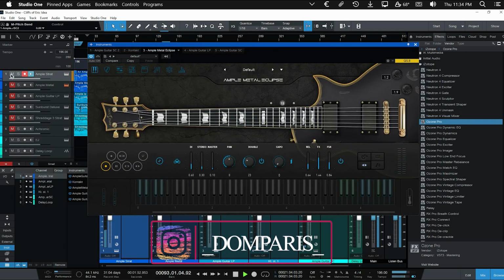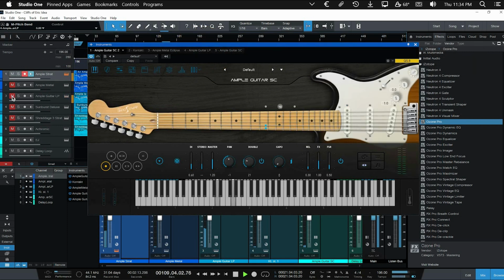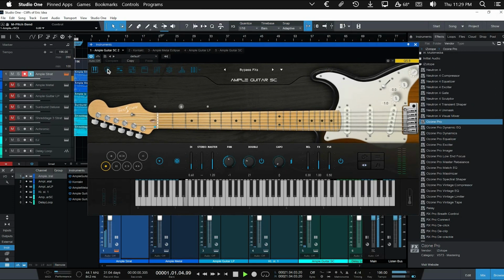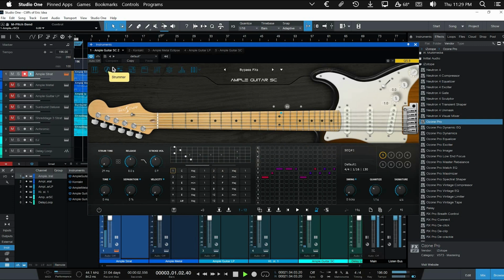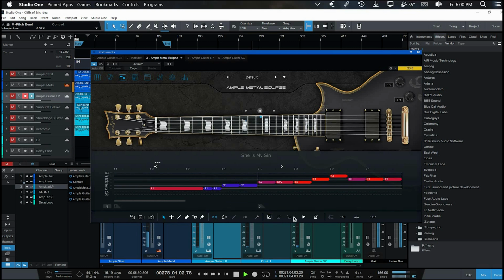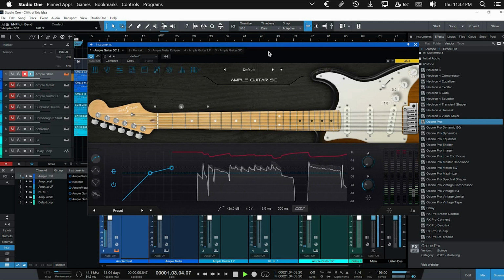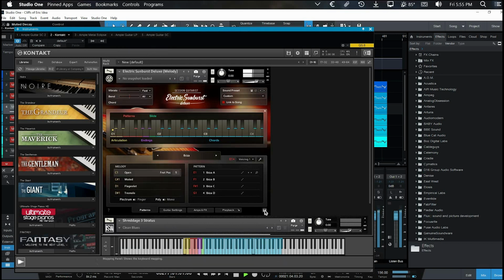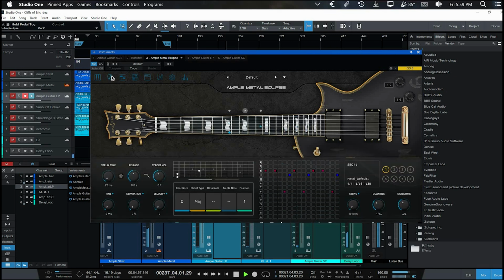VST Guitar Shootout - Ample Sound, Native Instruments, ISW Shreddage 3 & more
I'm literally watching the demo for Electric Mint as I'm uploading this. If enough people ask I'll cover a more comprehensive shootout again in the future including electric mint as well as many other alternatives.

00:00 DEMO
00:29 Intro
00:58 DEMO cont.
06:12 Verdict
07:35 Ample Sound
09:24 Native Instruments
10:48 ISW Shreddage 3
11:48 Achromic (Cheap VST)
12:57 Outro